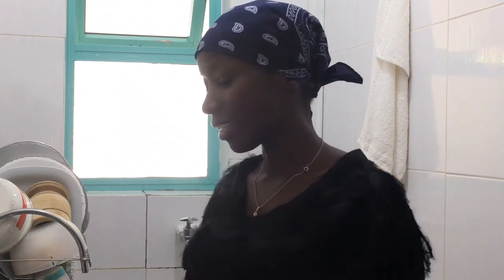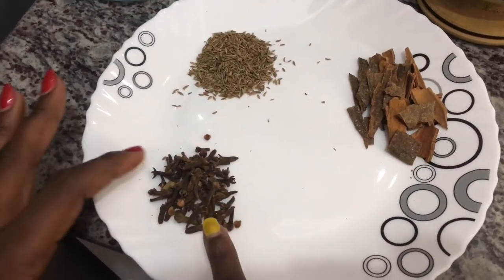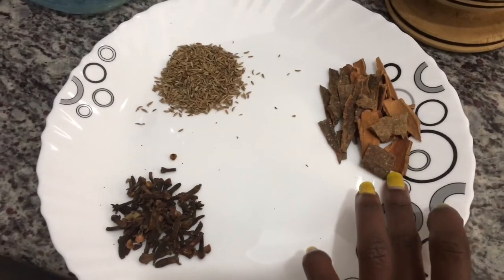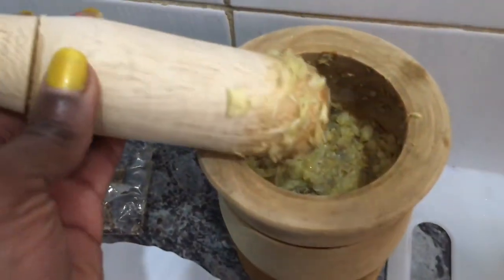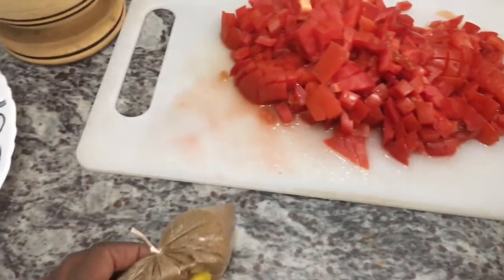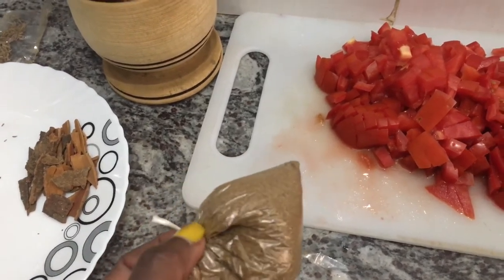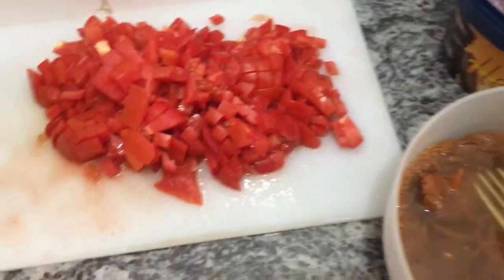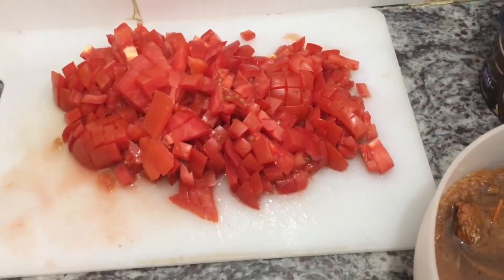A DAY IN THE LIFE || COLLEGE BEST FRIENDS REUNION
A real day in the life with me. My friends from college came over and had a good time. Day in the life vlog.